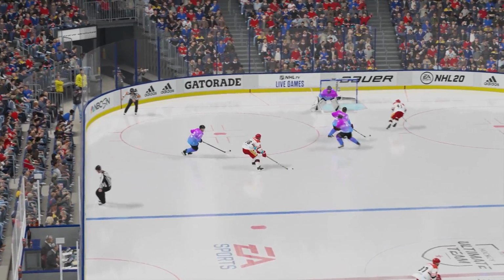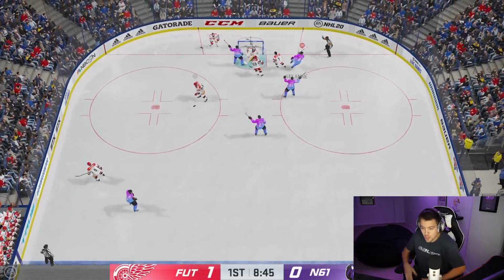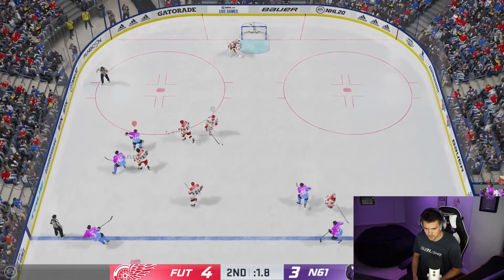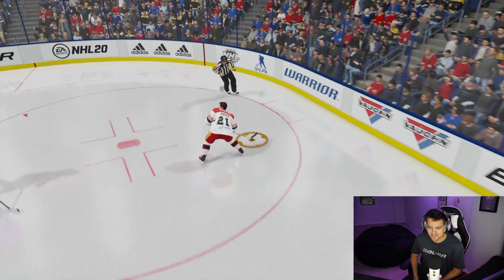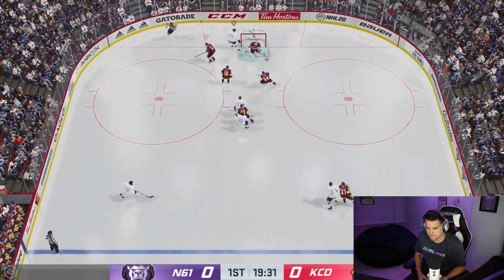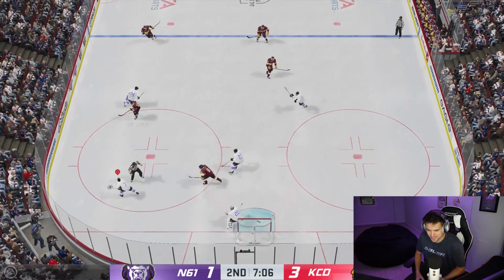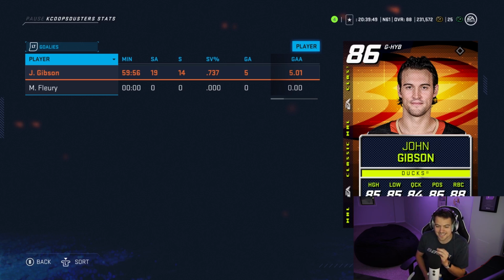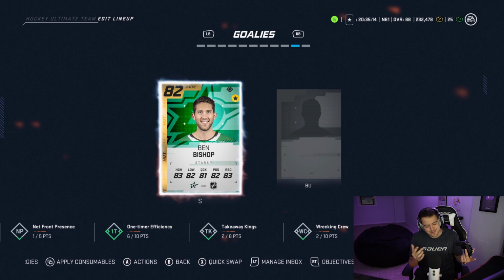NHL 20 BIGGEST VS. SMALLEST GOALIE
Today, we put two goalies to the test in NHL 20 Hockey Ultimate Team. The BIGGEST vs. SMALLEST goalies in the game.

EQUIPMENT I USE:
Game Capture➝